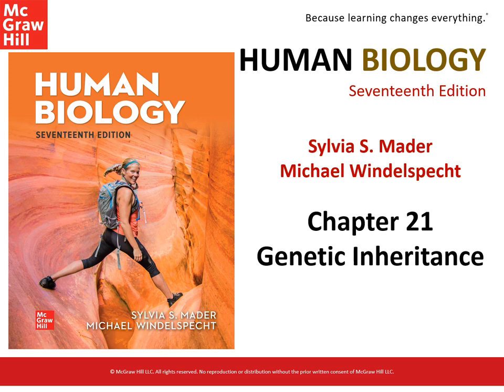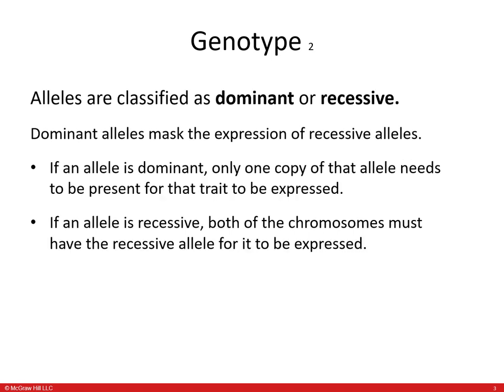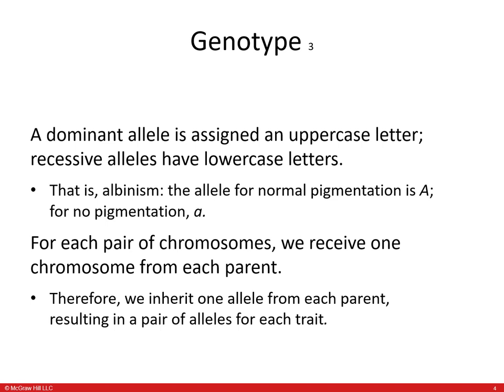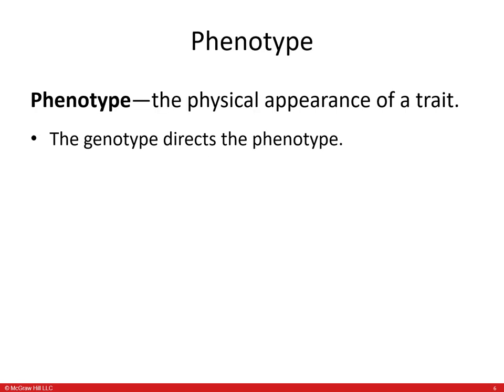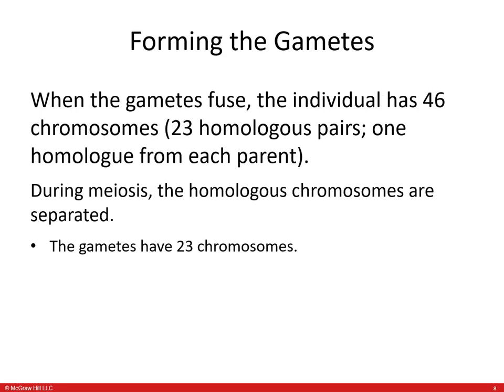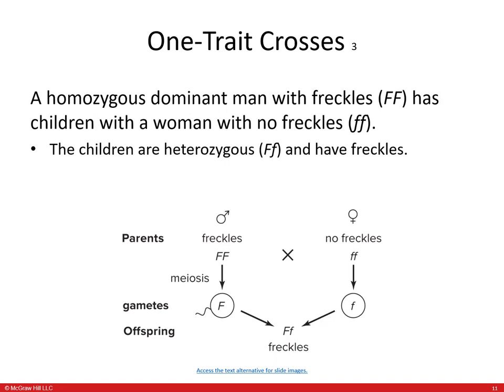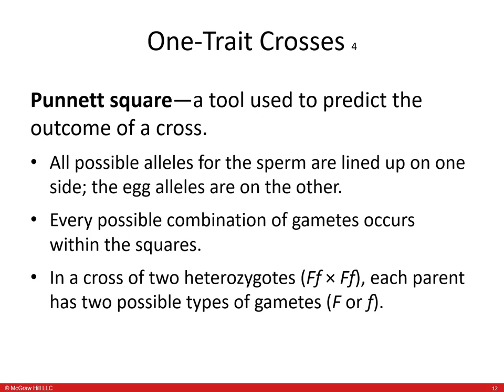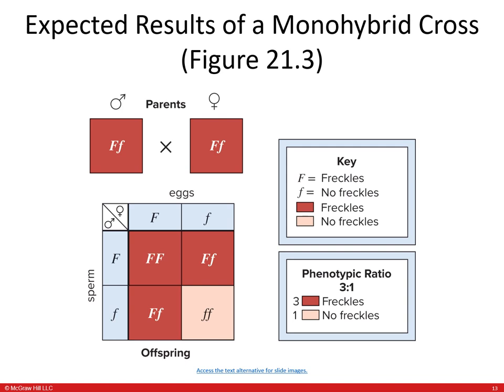Chapter 21 Genetic inheritance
This video begins the discussion of genetic inheritance